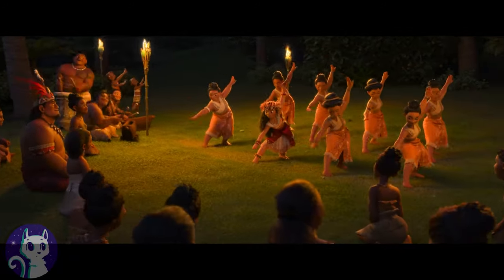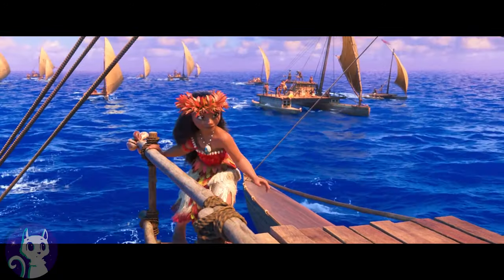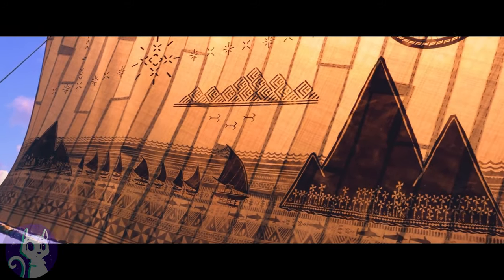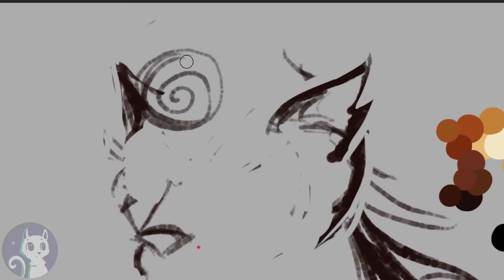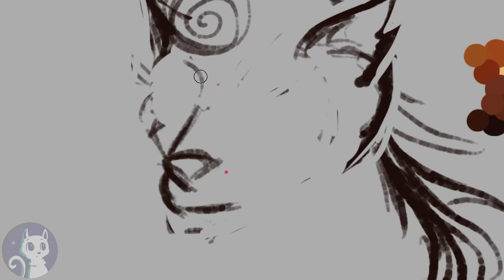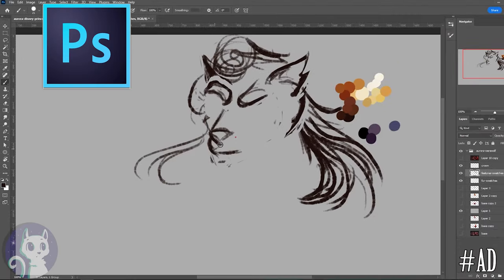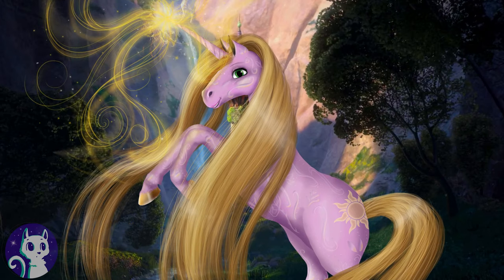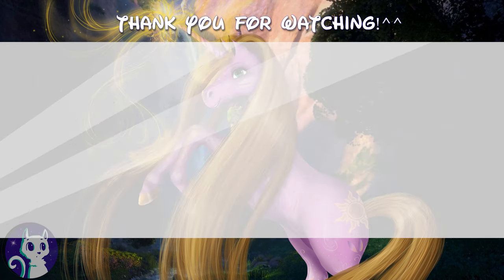Disney Princesses transform into Magical Creatures! Wreck-It-Ralph Disney Princesses | Alice Edit!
Wreck It Ralph 2 Princesses as Magical Creatures! The Disney Princesses transform into mythical animals and goddesses^___^

If you want to try out the program I use - Adobe Photoshop - you can find the Adobe package here and try the 7-Day trial :)

Hi everyone^^ How are you? This Disney edit took me forever to make, because I really wanted to turn the Ralph breaks the internet princesses into mystical animals (and a goddess), which fit their personalities and Disney stories^___^ It started with me wanted to edit Disney princesses animals and then I thought: Why not pick more magical, interesting animals instead?

What do you think of these 4 Disney princesses reimagined as magical creatures?
I transformed Elsa into an ice dragon, because she is so fiercely protective of the people she loves and since Frozen 2 takes place in Norway, I wanted to pick an animal, which is well known in Europe :) Now, I kinda wanna create an Elsa vs Anna princess magic battle lol.
The next Disney movie character is Moana (or Vaiana as she is called in some countries)! Moana transforms into the volcano fire goddess Pele from Hawai'i :) Her princess transformation is basically a volcano glow up!
Often, Sleeping Beauty Aurora is left behind, so I was determined to include her. Here, she becomes a werewolf! I followed my favourite artist's drawing process to create this wreck it ralph princess as a werewolf^^
Last one is Rapunzel from Tangled. She was by far the easiest to draw, as I have been drawing unicorns, since I was a child :) Rapunzel is a pink/purple unicorn and her horn holds the power of the enchanted flower.

For me, this was a super satisfying video to make. I hope you will enjoy it too^___^
Oh and have you heard the news about the newest of Disney's animated movies? - WISH :D It's about a girl called Asha in the kingdom of Rosa and she meets a wishing star in a quest to help her village. The thing is - the wishing star is alive :O lots of fun and adventure start from there. The trailer is out now and Im really excited^___^ I hope it will come to Disney Plus as well as theaters.
I don't know yet if Asha will become an official Disney Princess, but I hope so :)
Those news are of course nothing compared to Frozen 3! I will keep looking for all kinds of Frozen news!

Would you like to see more Disney princesses (Wreck it ralph 2) transform into mystical animals? If yes - which kind of mythical creatures would you like each Disney princess to turn into?
I'm thinking a selkie for Merida :)
I prefer to use wreck it ralph 2 as a starting point, because then all the princesses can be in the same style: 3D pixar style ^___^

It can be from the new frozen 2 full movie, Disney Plus Disney Princess clips, or just a general idea about one of the characters, like Moana, Merida, Rapunzel or Sleeping Beauty. I often create Happy Ever Afters or like a transformation - especially of Elsa ^___^ I prefer the setting to be after the Disney movies, to kinda continue the amazing Disney story, but feel free to give any suggestion, no matter how crazy. ^___^ I also do Disney Princess and Pixar edits in general and I will probably also start doing crossovers with Dreamworks, real life remakes, other animated movies and so on xD

I got a gigantic list of video ideas :D

Background track while talking: TheFatRat  - Threnody (DOTA 2 Music Pack)

Track 3: TORII WOLF - Happy Death

Track 4: ZORRO FEAT. MOLIFE - Lost In The Woods (Forevermore)

On Alice Creates, you get new Disney edits and transformations based on Disney movies and Disney Channel every week ^___^ And you get to see the entire speedpaint process from start to finish each time! Im huge a Disney fan, so you can expect edits from all over the Walt Disney and Disney plus universe - especially edits which revolve around each Disney Princess^^ :)